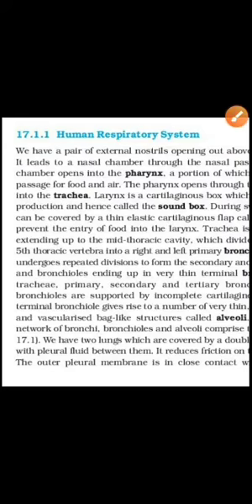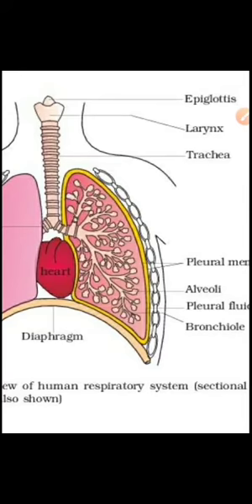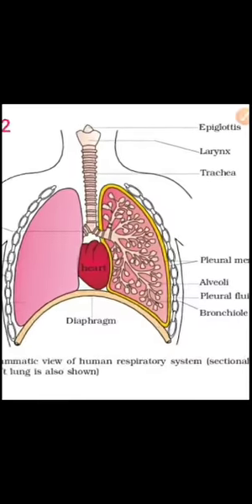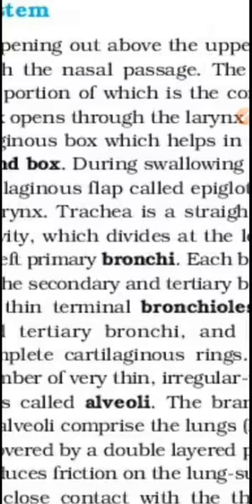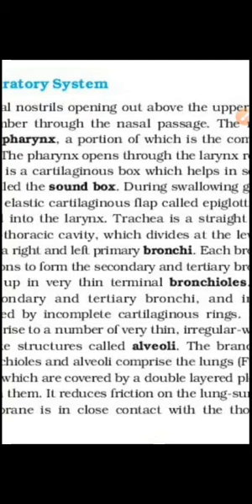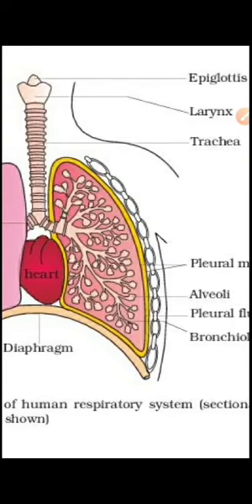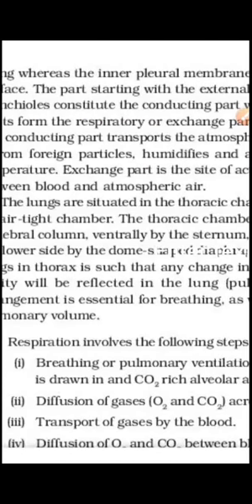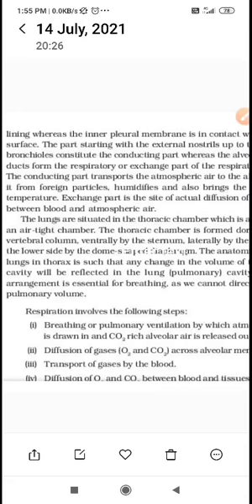Human Respiratory system - class 11 zoology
part 1 of the chapter respiration and gas exchange